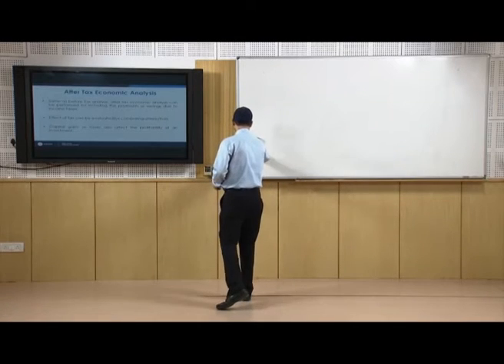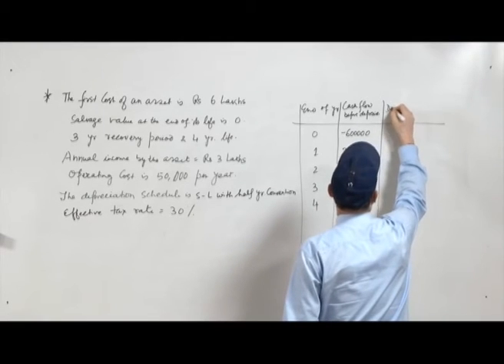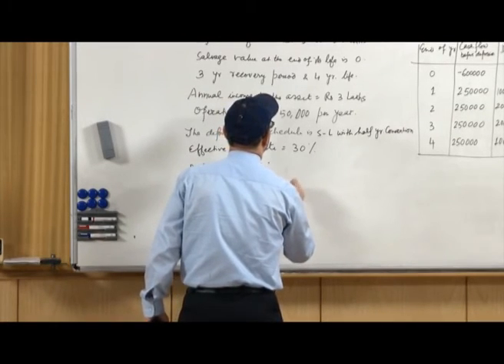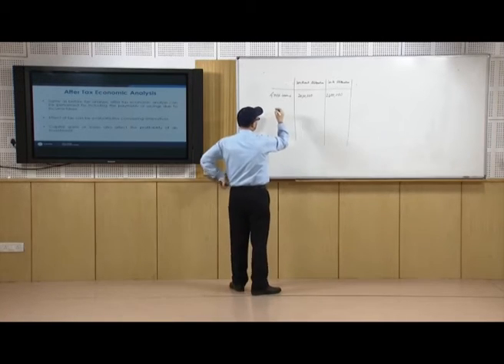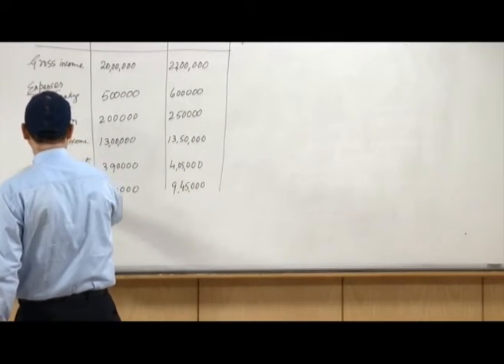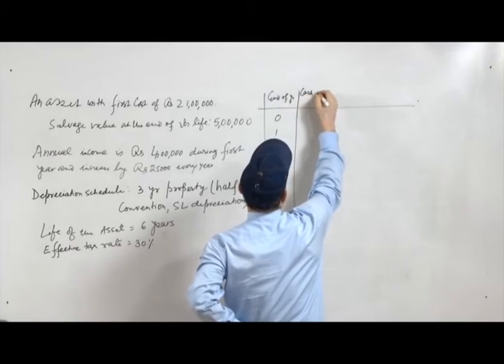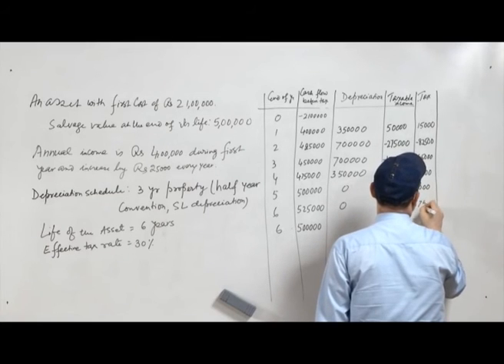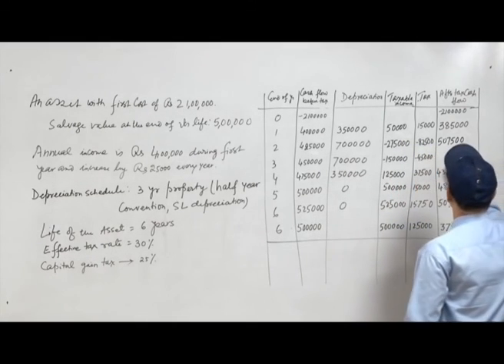Plastic Waves of Uniaxial Stress